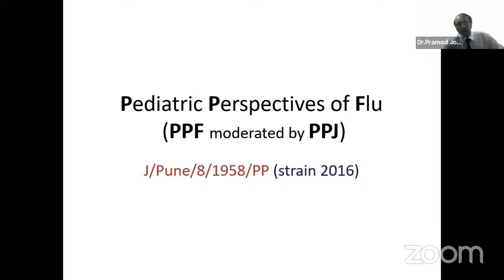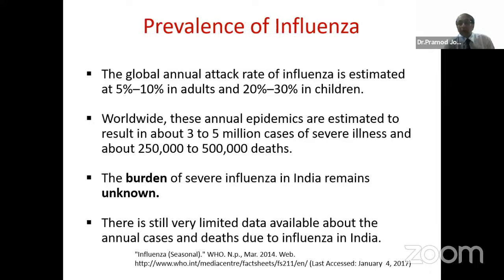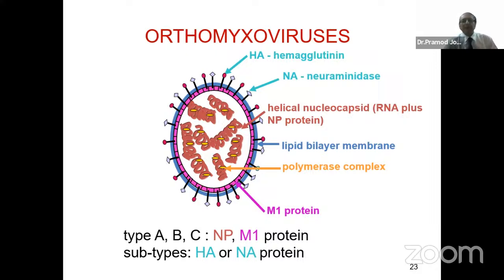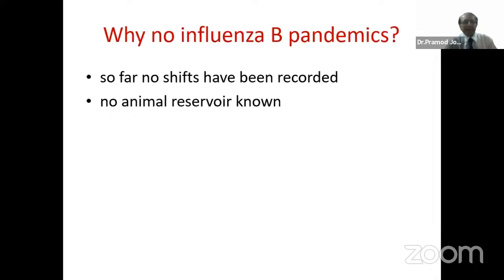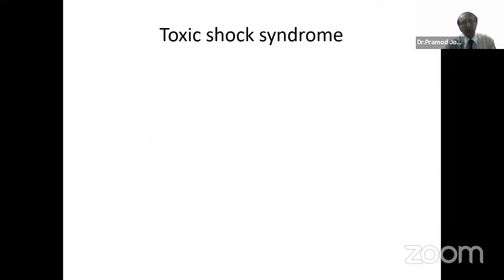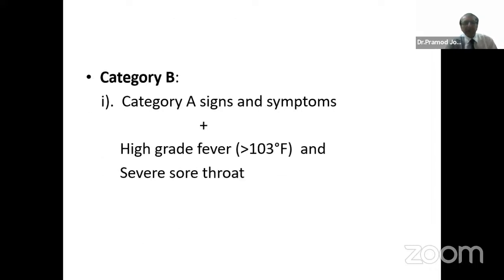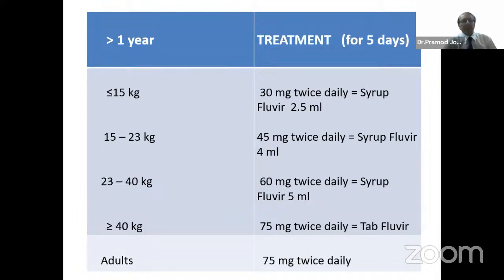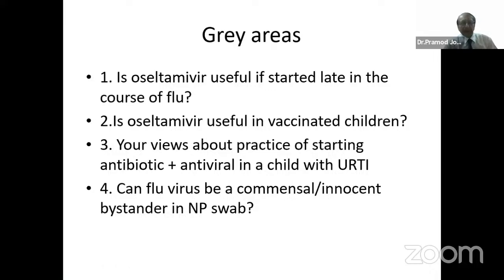Fluvir-Influenza and its Prevention by Dr. Pramod Jog on 3 Aug@3pm.